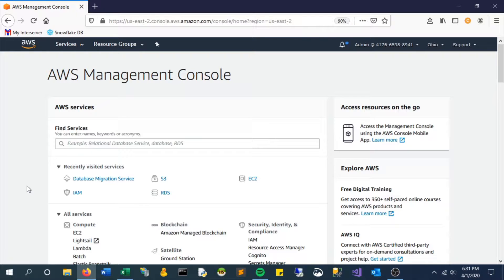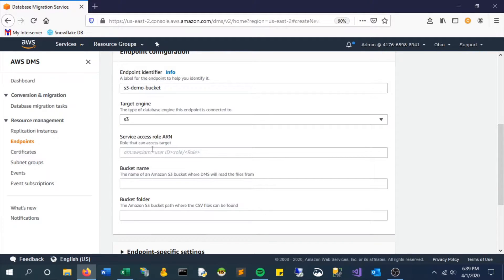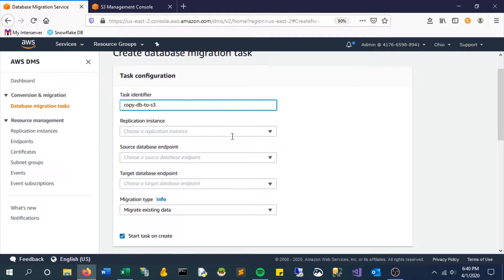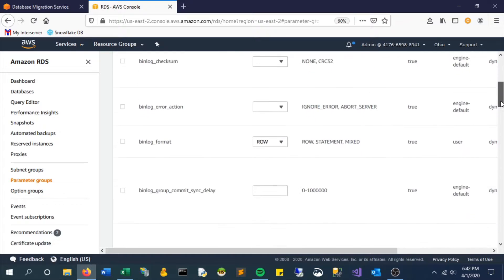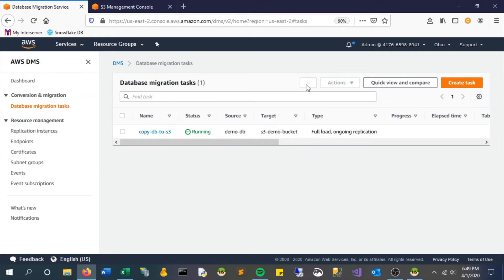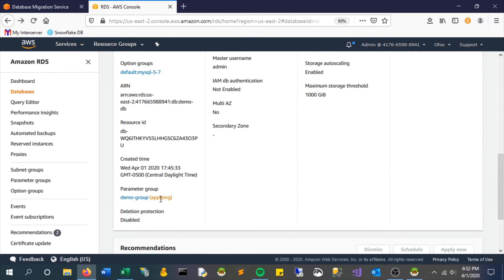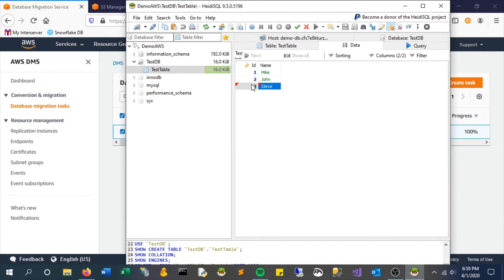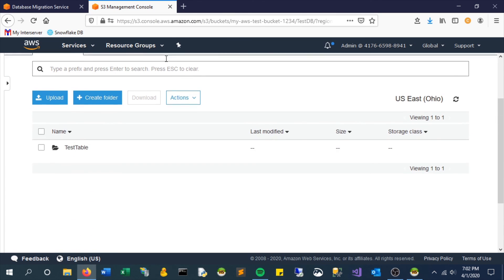AWS Data Migration Service (DMS) // MySQL to S3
Learn how to use Data Migration Service on AWS! In this tutorial, we will go through an example of migrating data from a MySQL database to an S3 bucket using DMS.

AWS Database Migration Service (AWS DMS) is a cloud service that makes it easy to migrate relational databases, data warehouses, NoSQL databases, and other types of data stores. You can use AWS DMS to migrate your data into the AWS Cloud, between on-premises instances (through an AWS Cloud setup), or between combinations of cloud and on-premises setups.

With AWS DMS, you can perform one-time migrations, and you can replicate ongoing changes to keep sources and targets in sync. If you want to change database engines, you can use the AWS Schema Conversion Tool (AWS SCT) to translate your database schema to the new platform. You then use AWS DMS to migrate the data. Because AWS DMS is a part of the AWS Cloud, you get the cost efficiency, speed to market, security, and flexibility that AWS services offer.

Timestamps:
0:00 - Intro
0:33 Navigate to DMS
0:44 Create Instance
1:22 Create Endpoints
3:33 Create a Task
4:22 Enable row-level logs
5:36 Finish Task Config
7:26 Review Error (Apply Log Settings)
9:05 Restart Service
9:36 Confirm Initial Files Loaded
10:09 Test with new records

Title & Tags:
Implement Data Migration Service With MySQL and S3 | Amazon Web Services (AWS) Tutorial